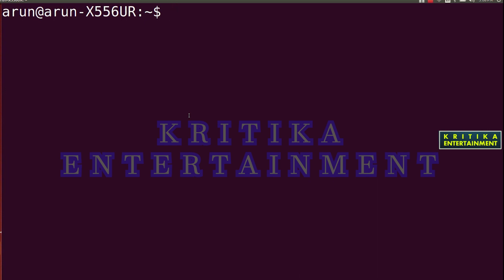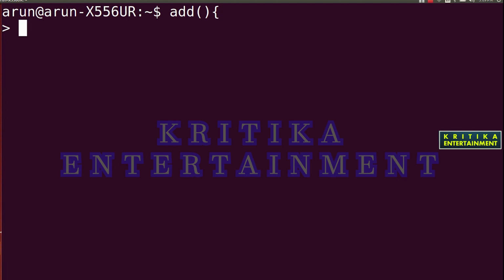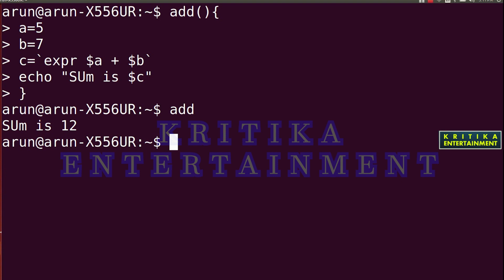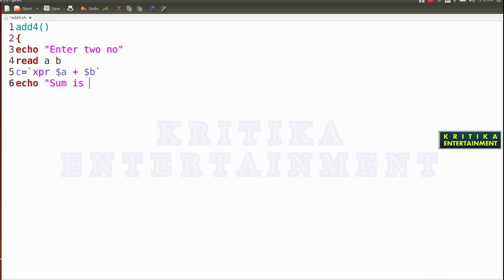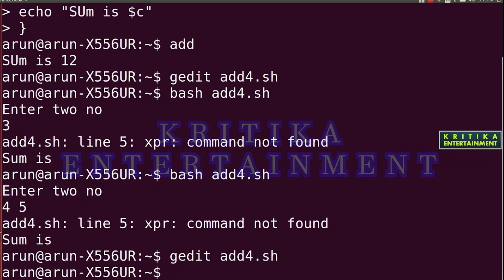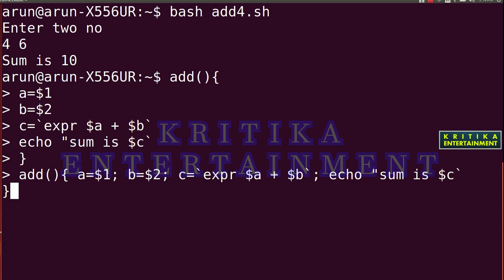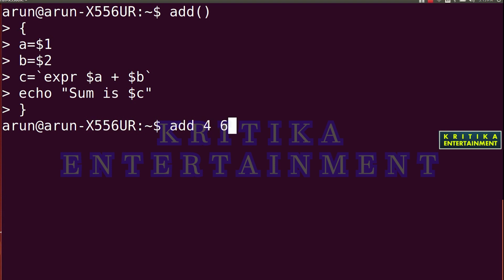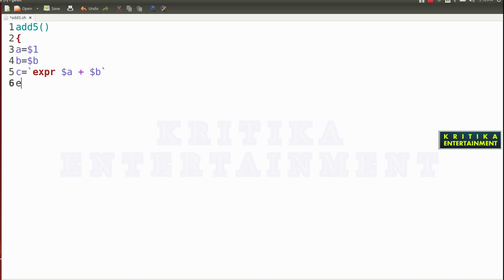Function in Shell Script | Function declaration in Shell Script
Function declaration and use in Shell Script Program.